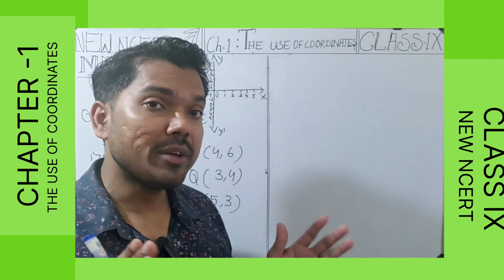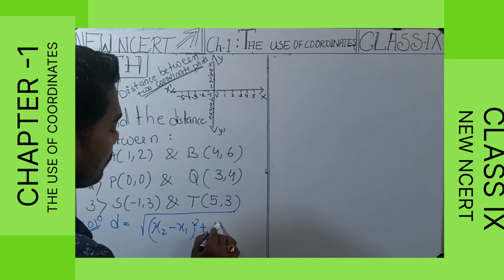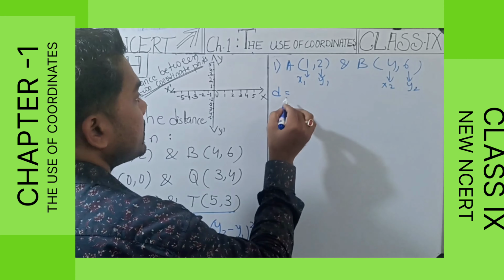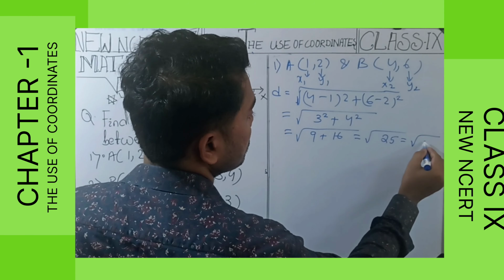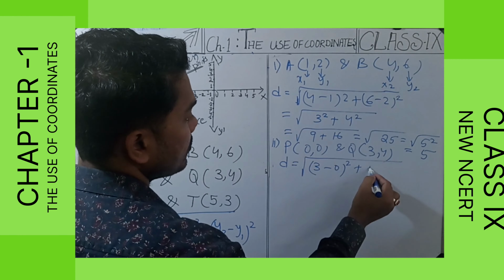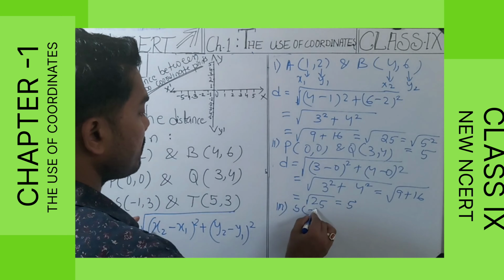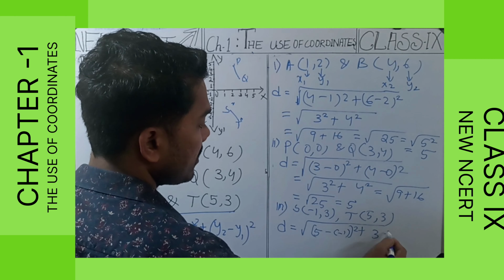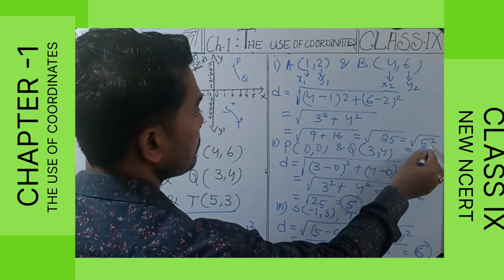Class 9 Maths Chapter 1 | Distance Formula & Coordinate Geometry Examples | New NCERT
Class 9 Maths Chapter 1: The Use of Coordinates (New NCERT Syllabus) 🎯

In this video, we dive into Class 9 Mathematics Chapter 1 and learn how to easily find the distance between two coordinate points using the Distance Formula. This session covers step-by-step solutions to essential practice problems from the latest NCERT textbook.

📝 Questions solved in this video:
1) Find the distance between A(1, 2) & B(4, 6)
2) Find the distance between P(0, 0) & Q(3, 4)
3) Find the distance between S(-1, 3) & T(5, 3)

Whether you are preparing for your school exams or brushing up on your basics of Coordinate Geometry, this easy-to-follow tutorial will clear all your doubts!

📌 What You Will Learn:
• What is Coordinate Geometry and how to use coordinates.
• Derivation and application of the Distance Formula: √[(x₂ - x₁)² + (y₂ - y₁)²]
• How to handle negative numbers and zeroes while calculating distance.

Kanishk Sir ( Math and Science Classes)